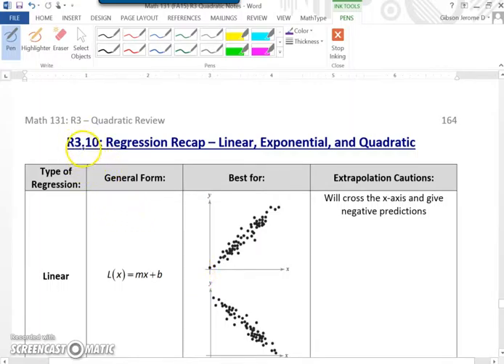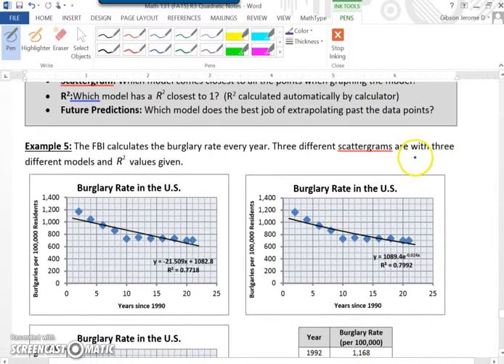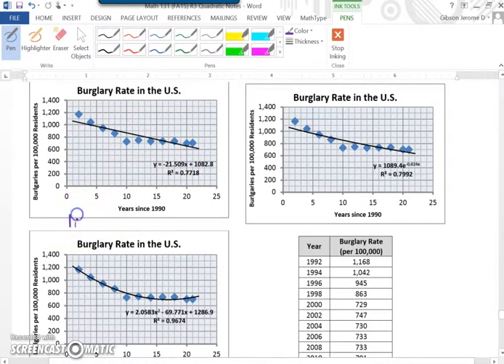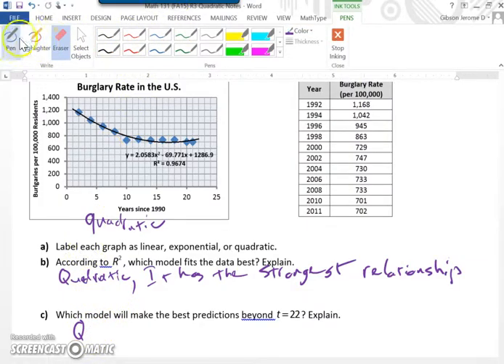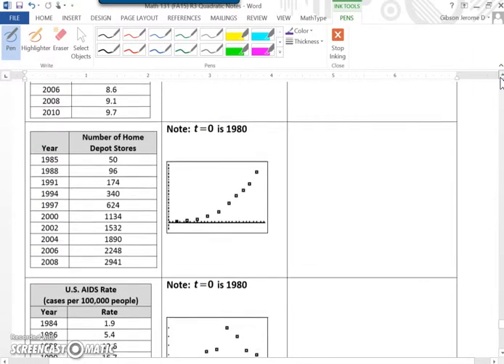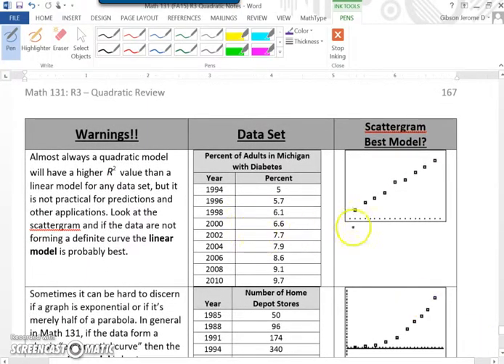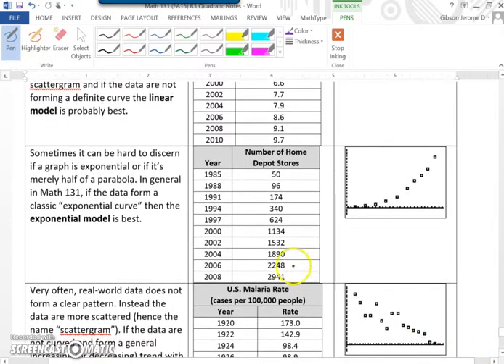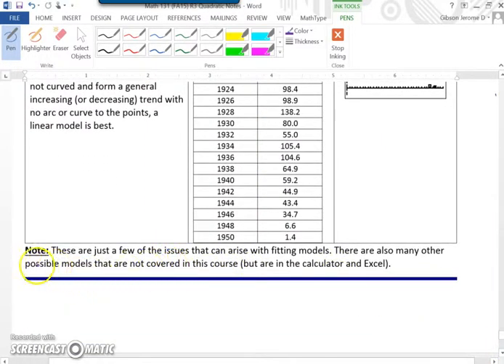MAT 131 Section R3 10 Section Video 1 of 1